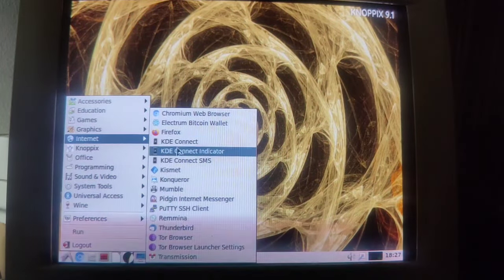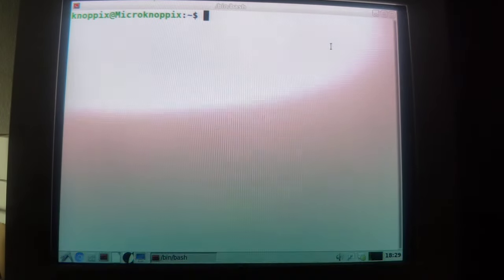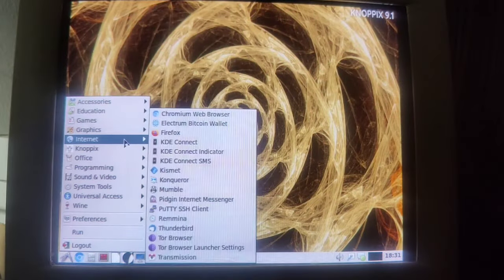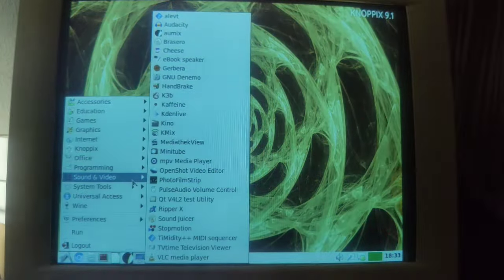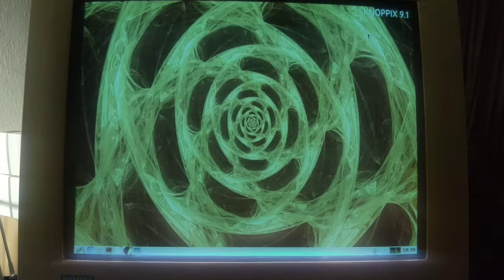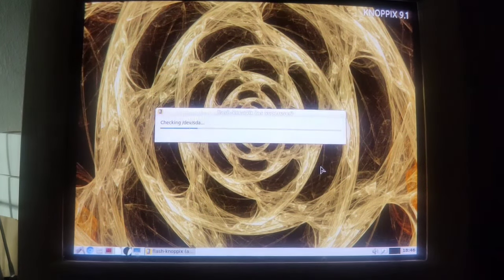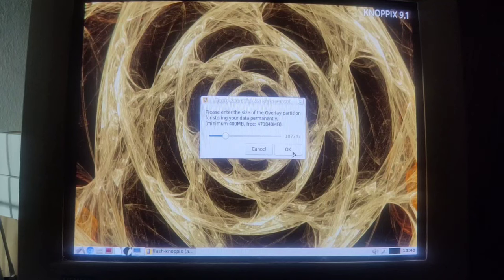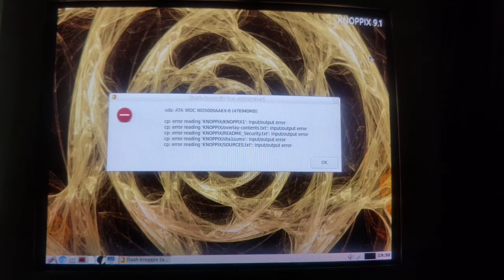Knoppix on a twenty year old machine / Operating System Trials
Trying out Knoppix on a 20 year old machine, one of the first Linux distributions to boot from CD. It runs well and is absolutely chock full of programs, from Wine over LibreOffice to LaTeX, from mpv to Kaffeine. However, installation issues appeared - and installation failed. Hence, while it is a very nice system particularly for "live media", installation cannot be recommended at least on a machine like mine, and, as a conclusion of this review, perhaps it is not the best choice for anyone inexperienced.